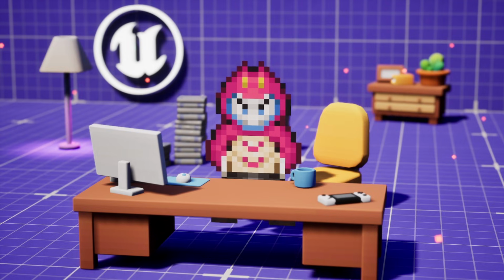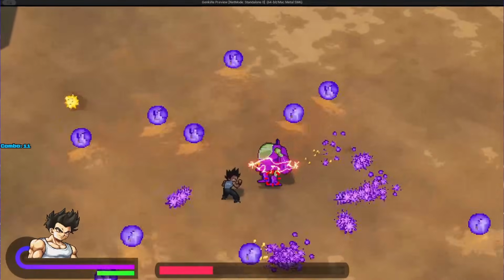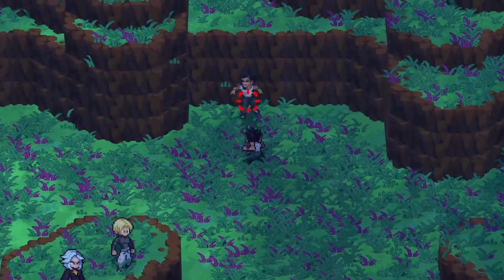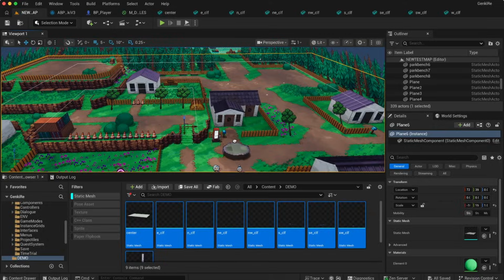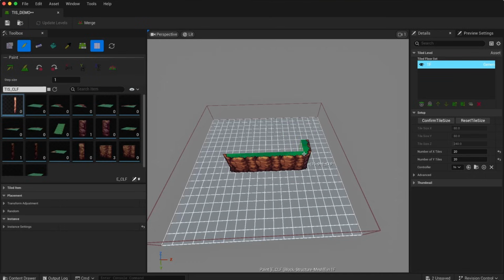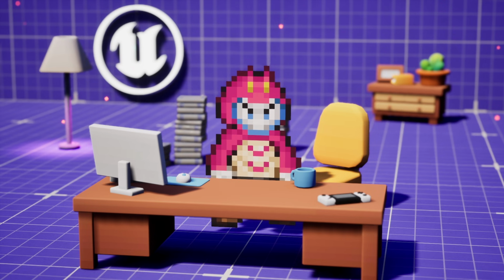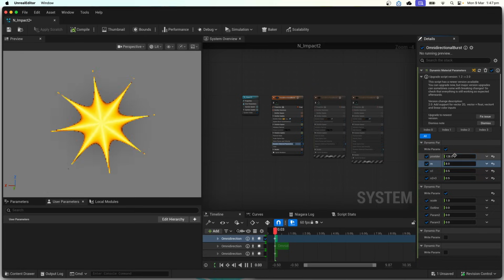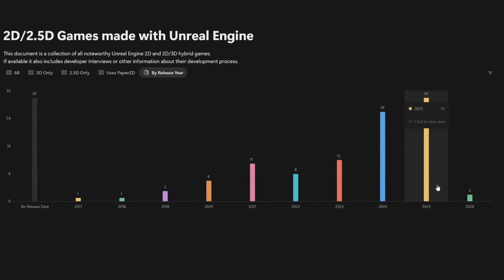Making a 2.5D Anime Game in Unreal Engine 5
We got a behind the scenes look on MythicTale to get some insight on how to make a Top Down 2.5D Anime game in Unreal